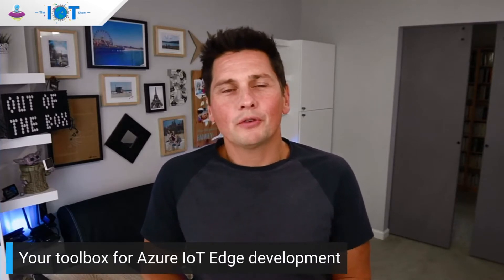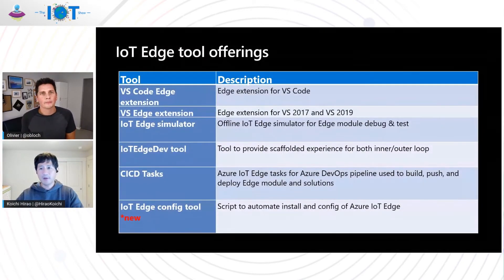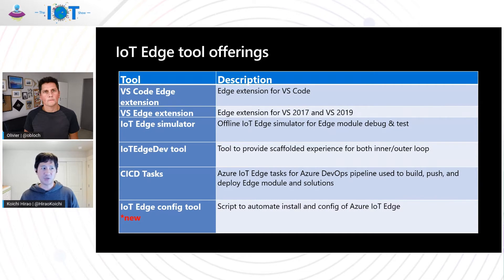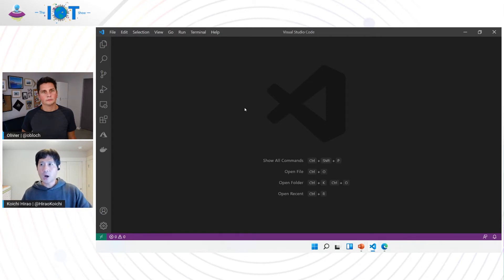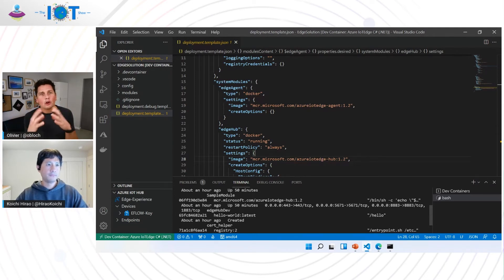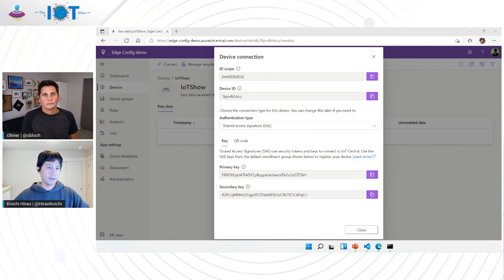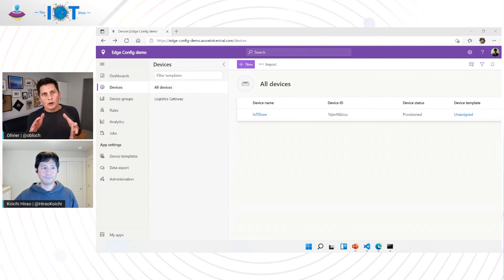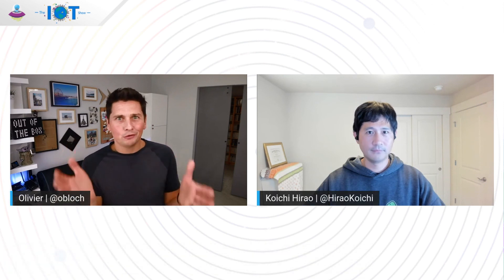IoT Show: Your toolbox for Azure IoT Edge development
Learn what's new with Azure IoT Edge developer tools. If you are building edge devices powered by Azure IoT Edge, you will learn about the latest addition to your toolbox that will make your day-to-day simpler and more productive.